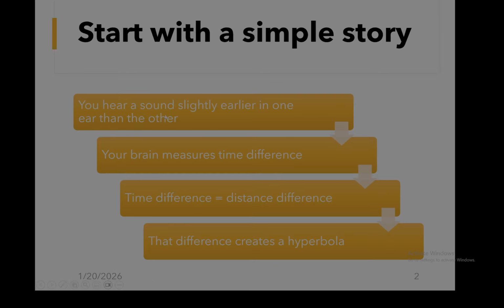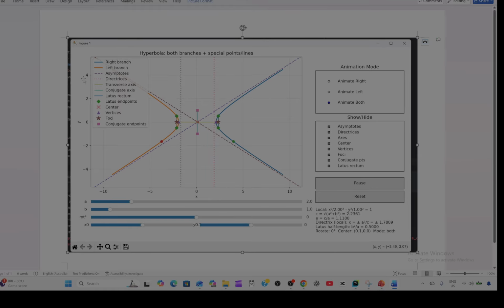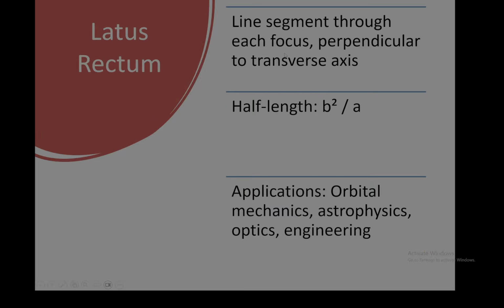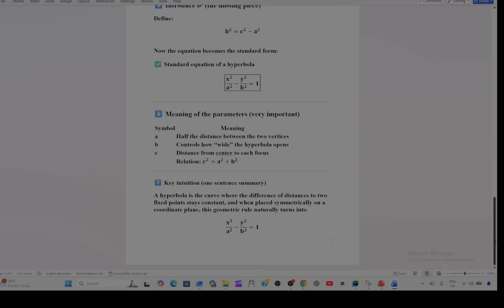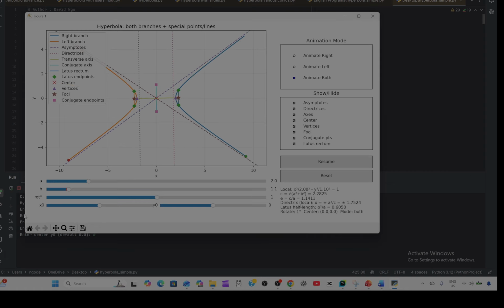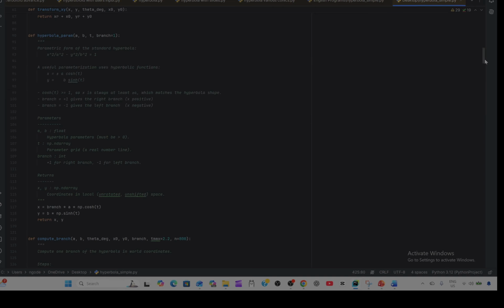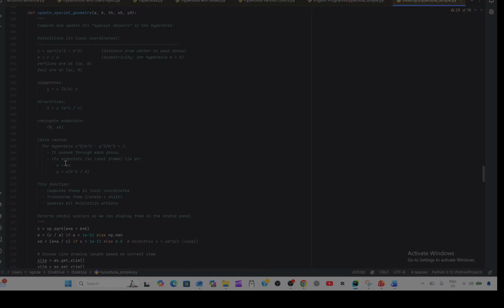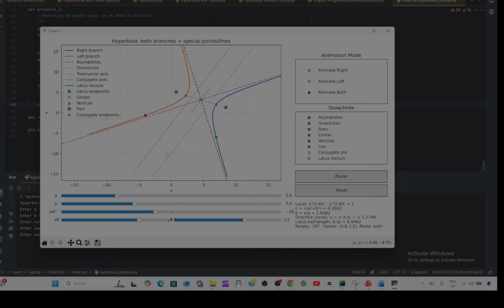Hyperbola & Python script - interactively (sliders + toggles + animation) to reinforce our learning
# This script is the intellectual property of David Ngo.
# Free to use for educational or personal purposes.
# Not for commercial redistribution without written permission.
🔵 Try this Interactive Tool: to understand Hyperbolas and its application in life

💻 Launch it on Google Colab (no installation needed):
use your iphone /ipad or computer paste this link below then follow the instructions to produce your result

Click on ▶️ or "Run all" to run  the program. A warning message  from Google - "Warning: This notebook was not authored by Google". - not applies in our case.
“So when you click the Google Colab link, a security message will appear because the notebook was written by me, not by Google. This is normal and safe. You can click ‘Run anyway’ to interact with the tool. My notebook only does simple calculations and does not access any of your data.”
click on ▶️ or "Run all"to run the program again, after clicking "Run anyway" - then scroll down to the end, you will see a box to enter your input, once you enter all the input then press ENTER key, you will see the result of your work.
note: the animation part is not working on Google Colab, but the correct results are shown.

📘 Enter all parameters a required then enter to see your result

🎗️ Support the Cancer Council Australia 🎗️
Every view and every share of this video helps raise awareness. If you'd like to go further, please consider donating directly to Cancer Council Australia via my official fundraiser:
(copy and paste this into your browser)
Your support goes directly toward cancer research, prevention programs, and patient care services.
Thanks St George TAFE , Kogarah NSW 2217 for teaching